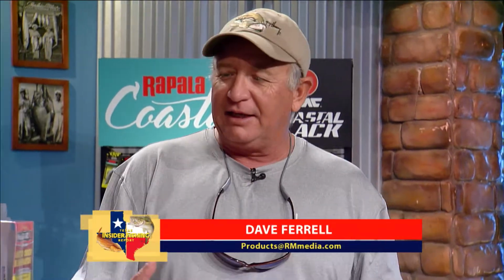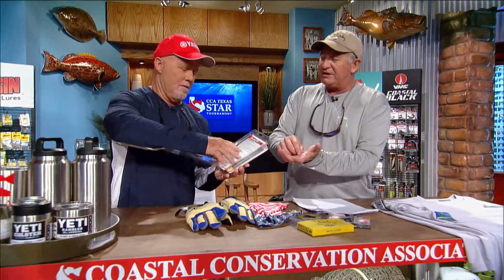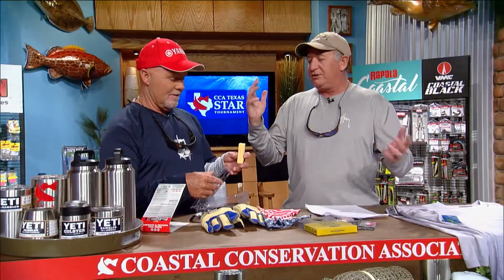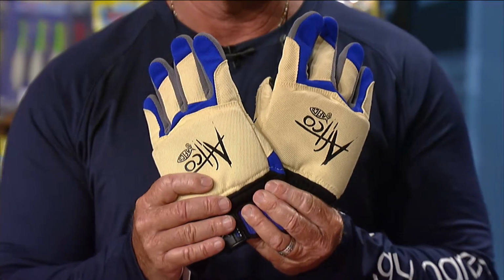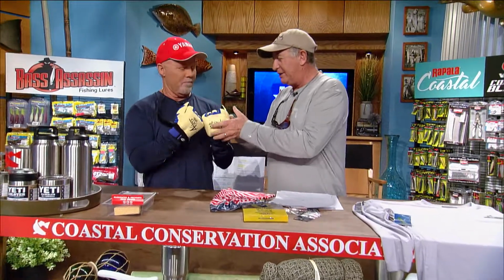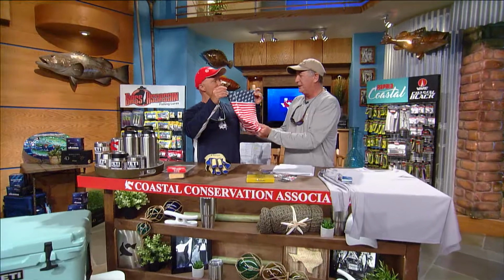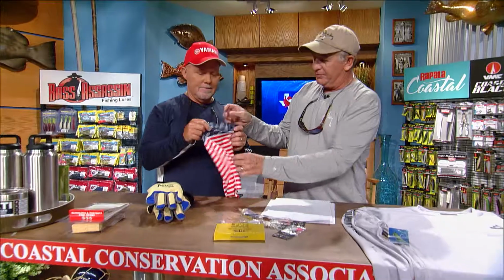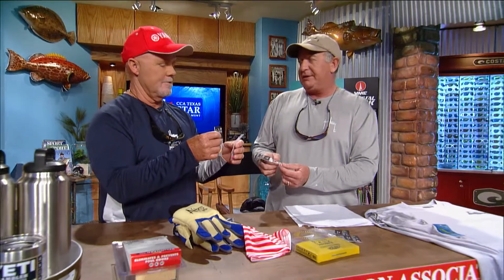Product Showcase - 2018 | Texas Insider Fishing Report - Season 2, Episode 11